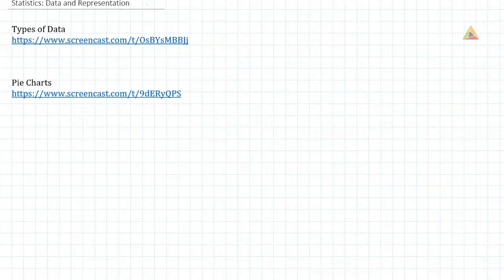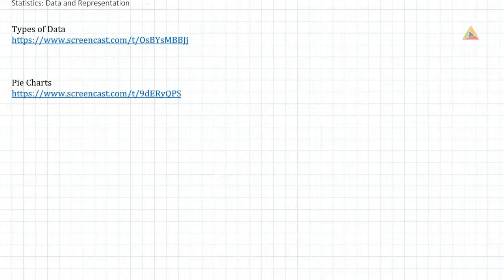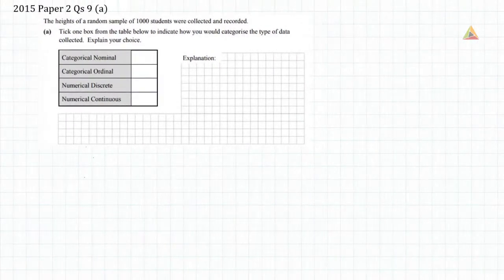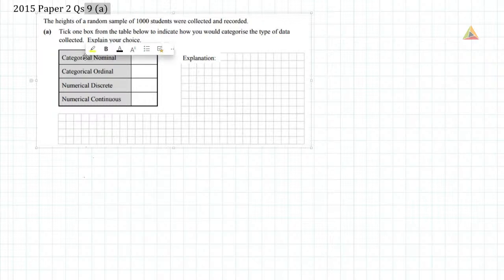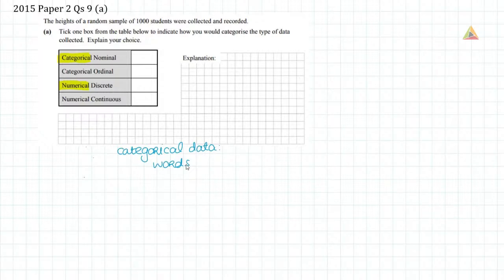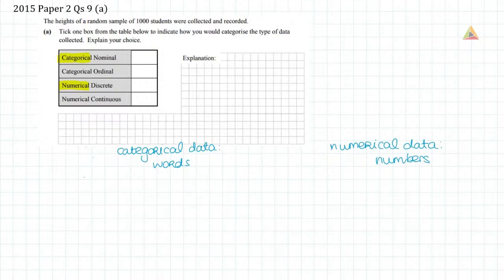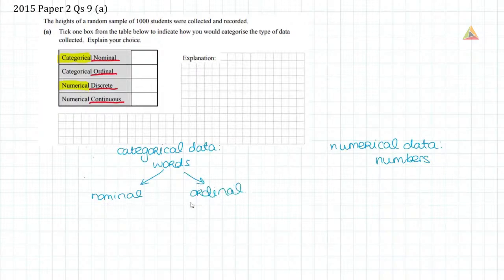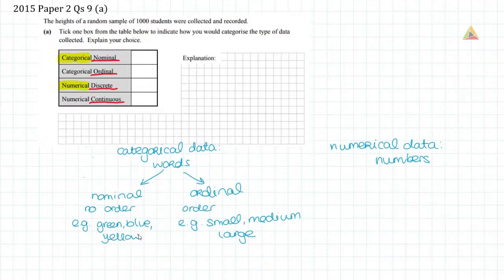Test Broadcast - LCO